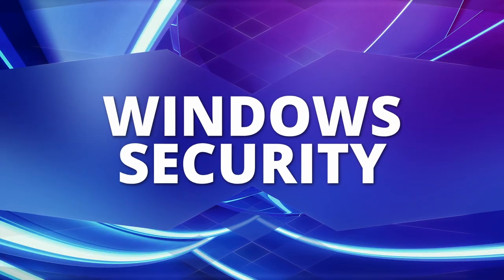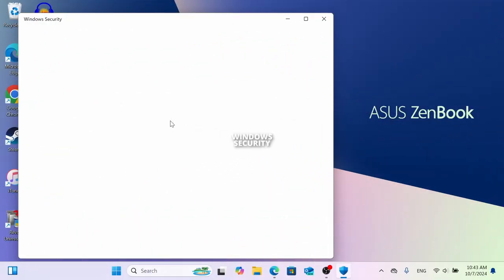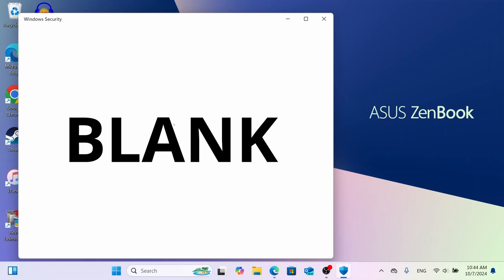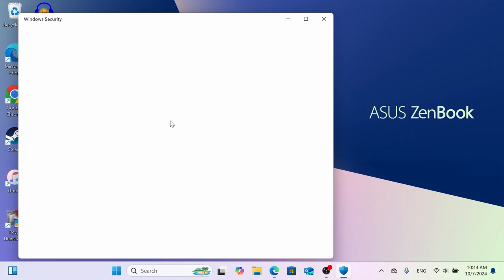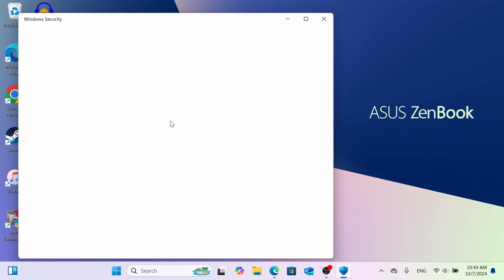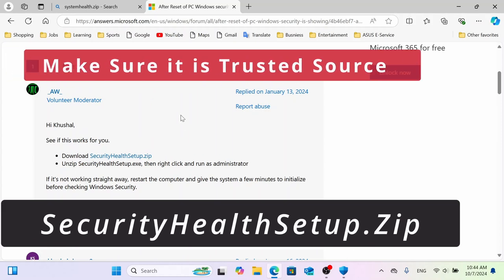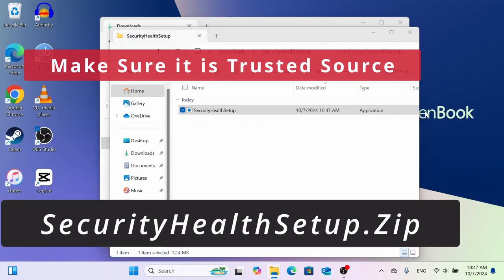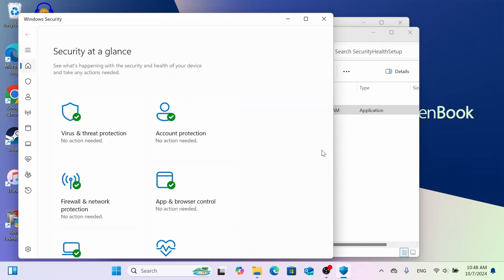Fix Windows Security Blank Screen in 20 Second!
a security issue affecting Windows 11 users where they encounter a blank screen during startup or after login. This issue can be frustrating and potentially exposes your system to vulnerabilities. We’ll walk you through what causes the blank screen problem, how it relates to Windows security settings, and provide step-by-step solutions to resolve it. Whether you're facing this issue or just want to prevent it, this video is for you!